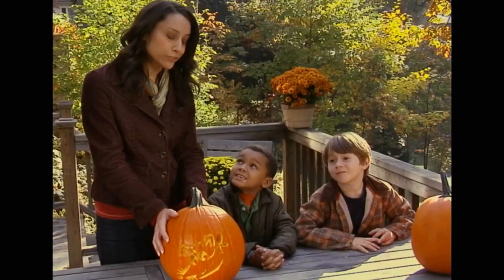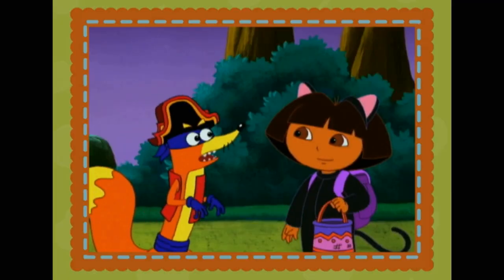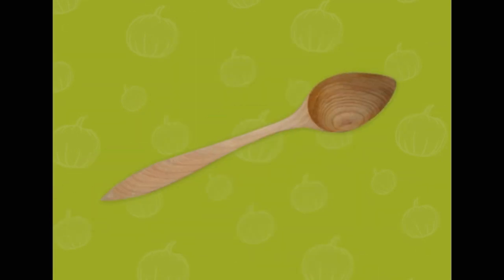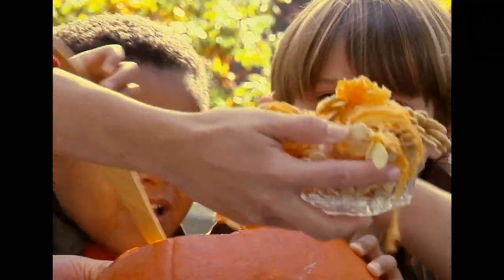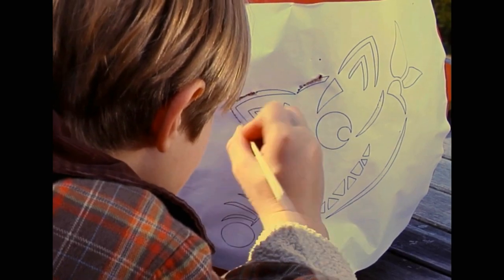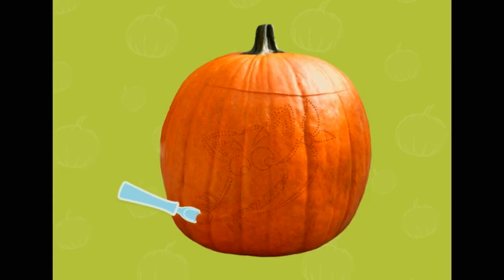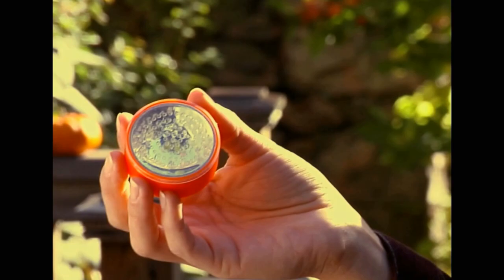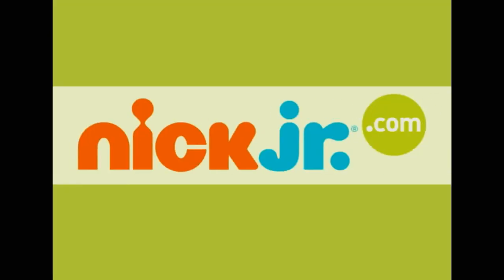Nick JR - Do Together Activities - Swiper Jack o Lantern Craft